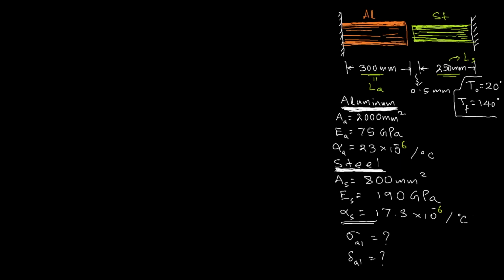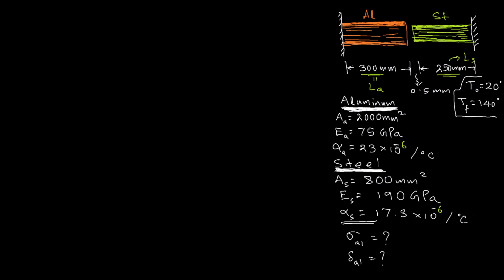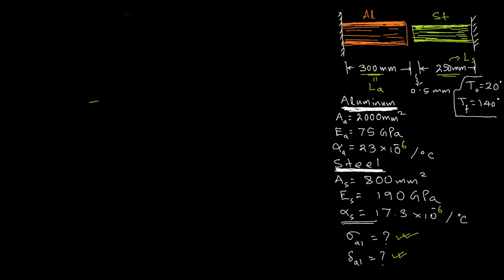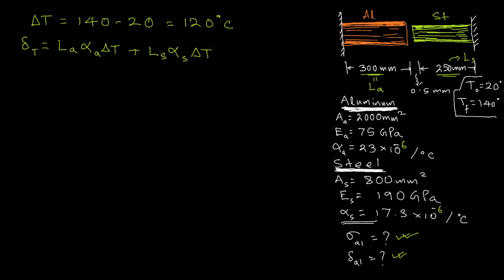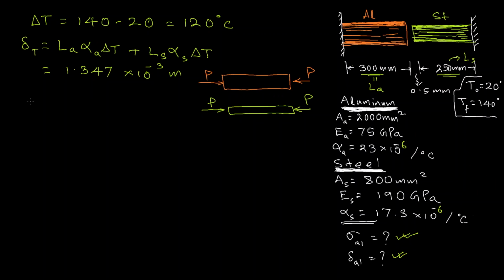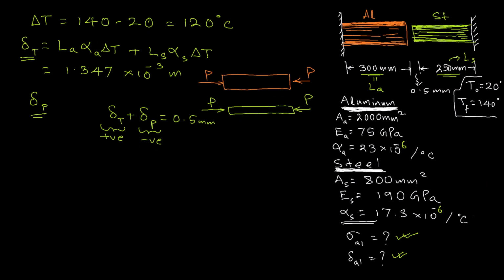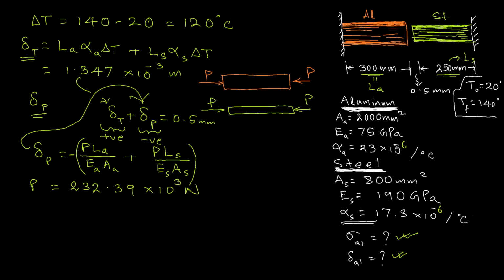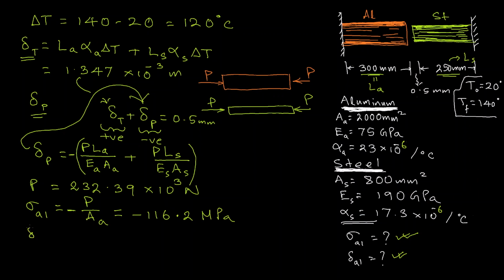Problems on Axial Loading - 01 (English)